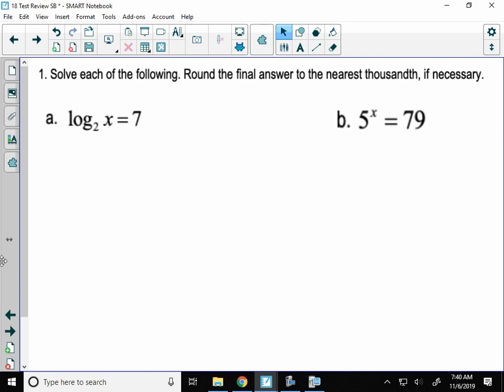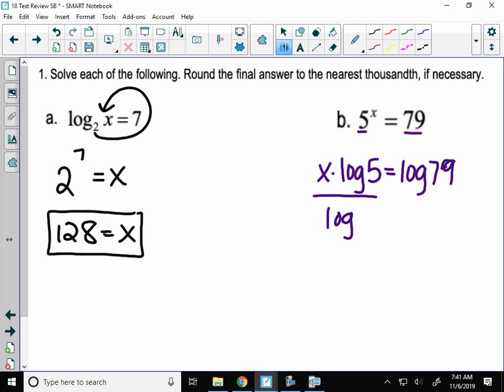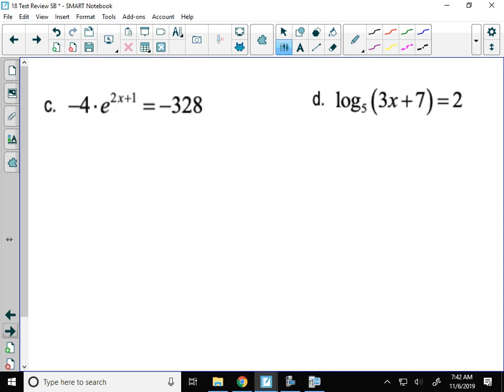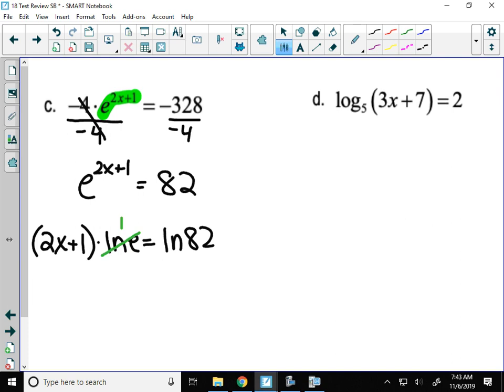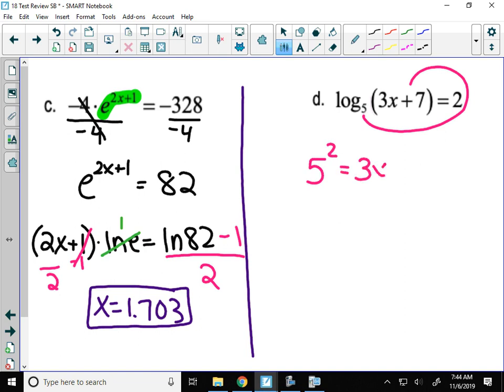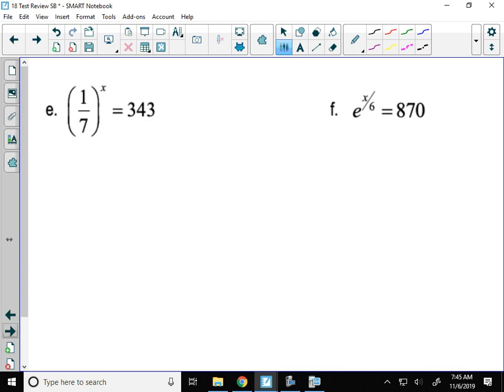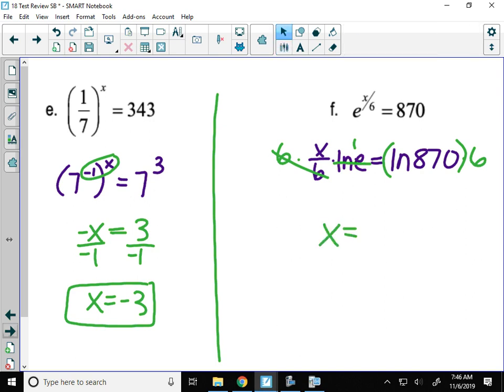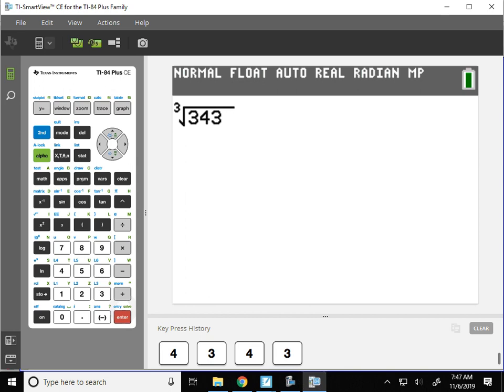HA2 Unit 5 Test Review Part 5 problems a o